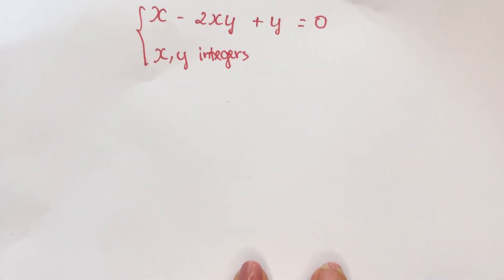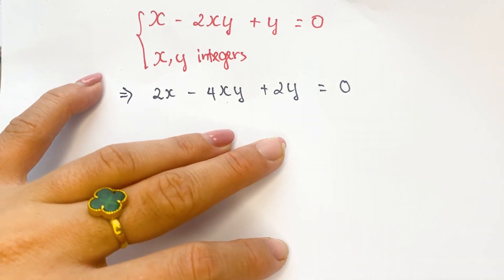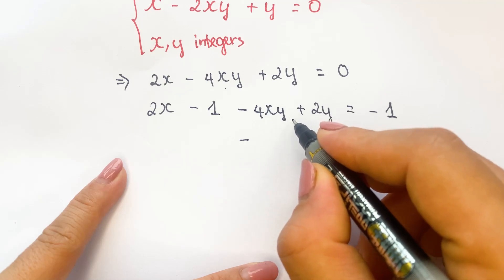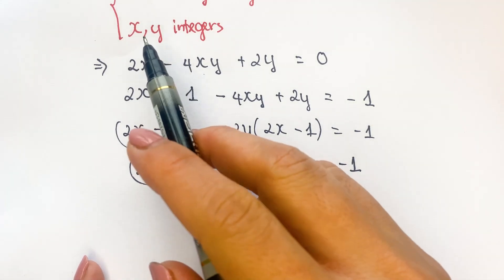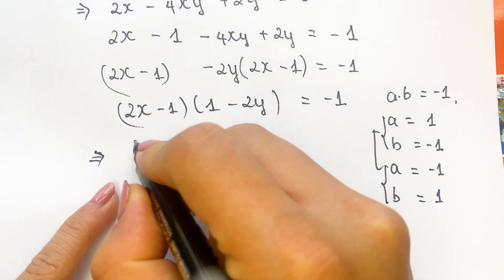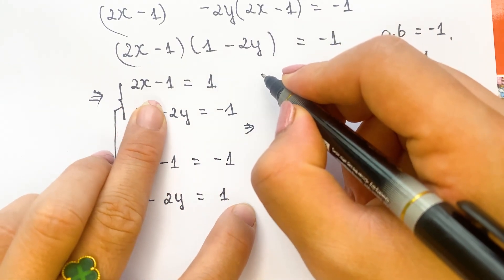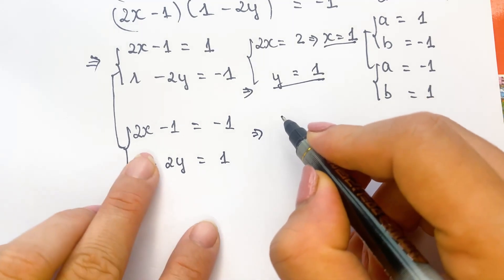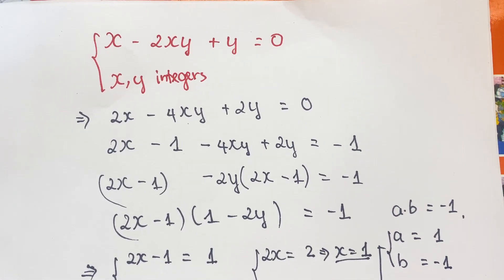Find The Integer Solutions X, Y = ? || A Nice Math Question